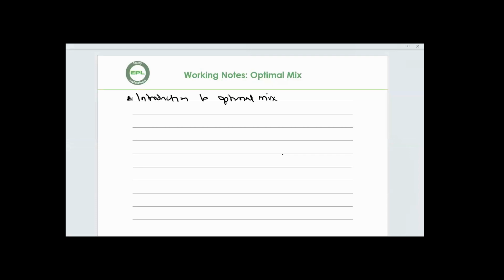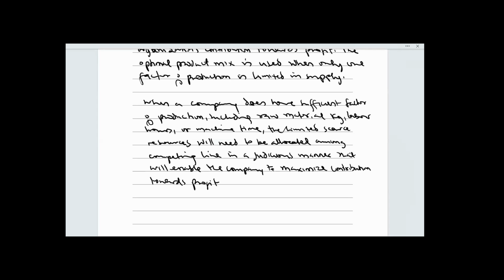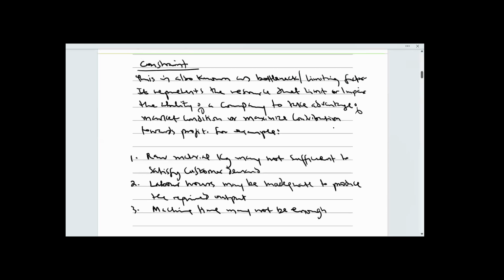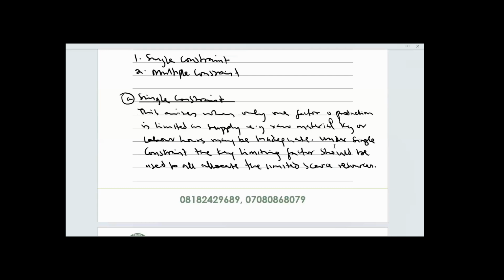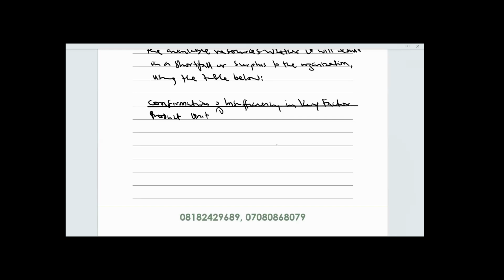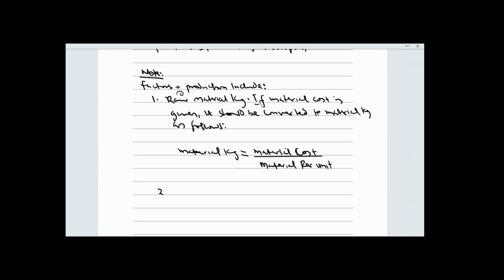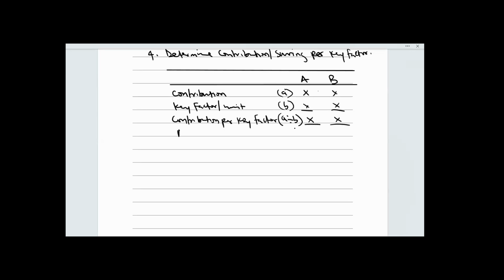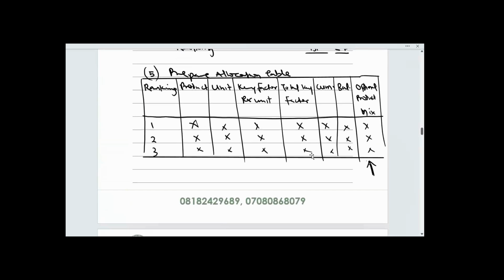PM_ Class 17: Optimal Product Mix Decisions- Part 1